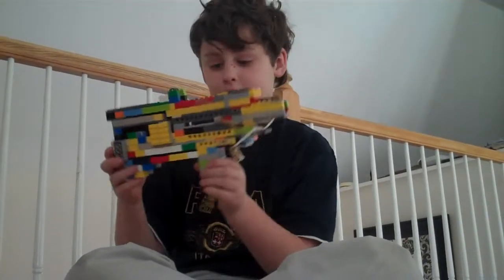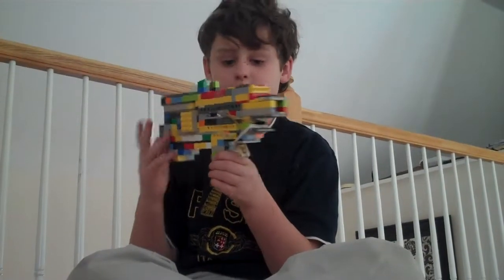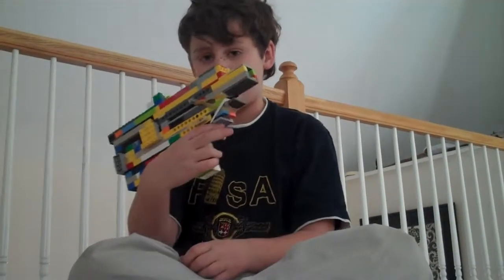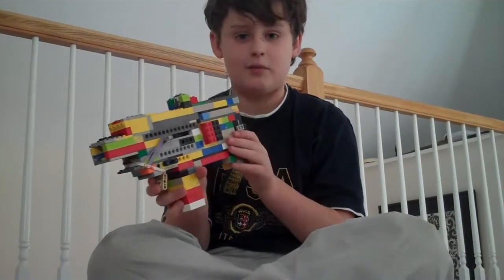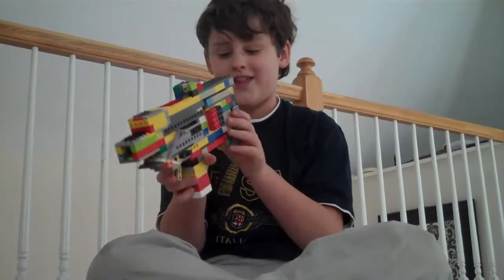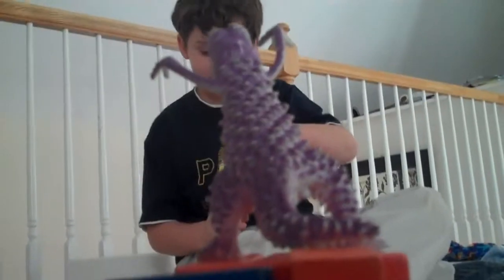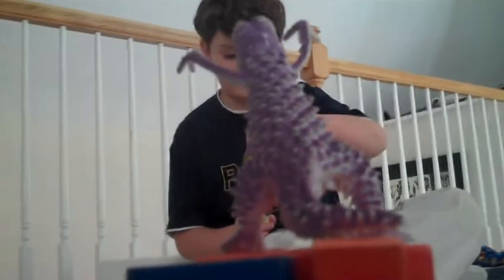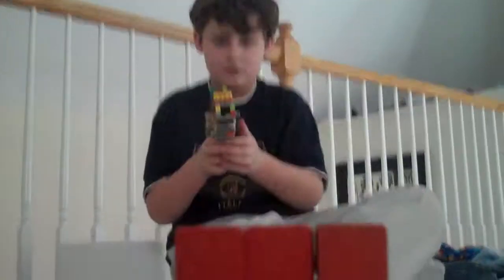lego gun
real  lego bolt action UZI with gun sight.REALLY cool. PLEASE COMMENT